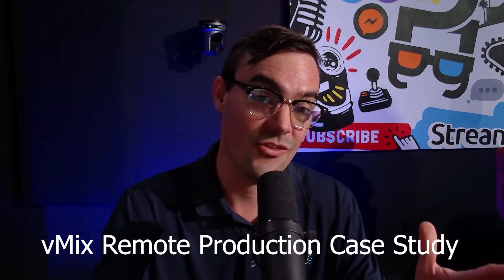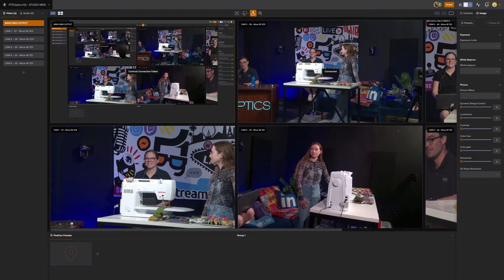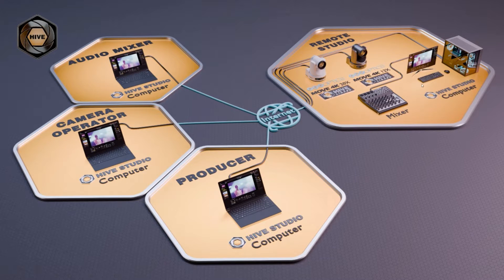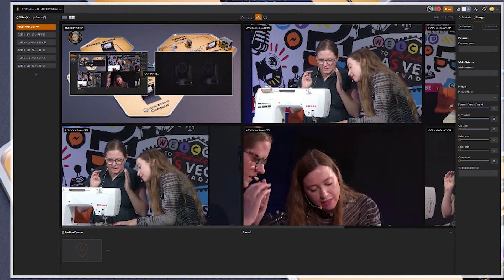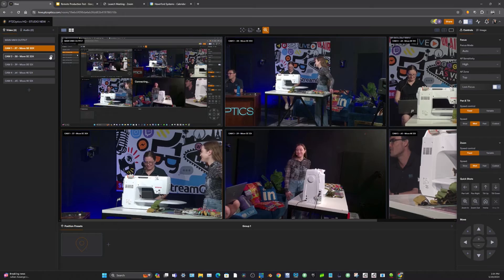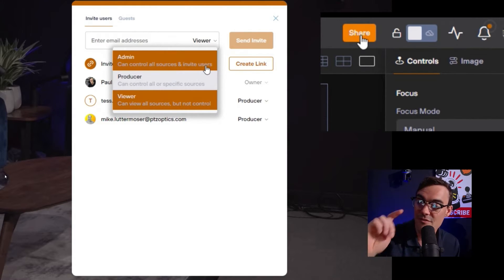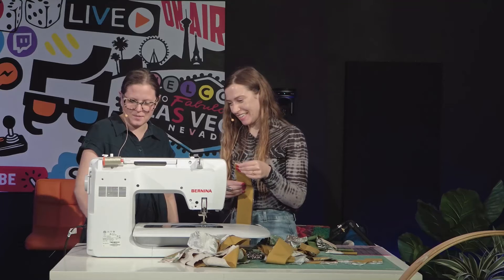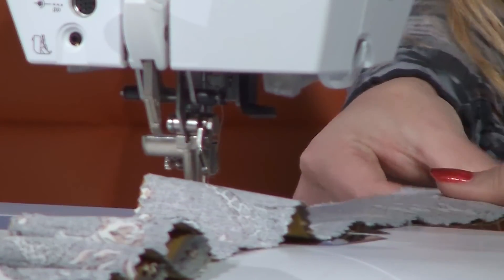PTZOptics Hive - Remote Production Software w/ vMix and Hive - IP Video Workflow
In this video, we demonstrate a remote production workflow which uses our existing vMix setup with remote PTZ camera operators. See how we used PTZOptics Hive Studio to bring in multiple remote PTZ camera operators to assist during our live broadcast produced with vMix. We used the NDI HX video streams with vMix and lower bitrate video streams with Hive to optimize our IP video workflow.